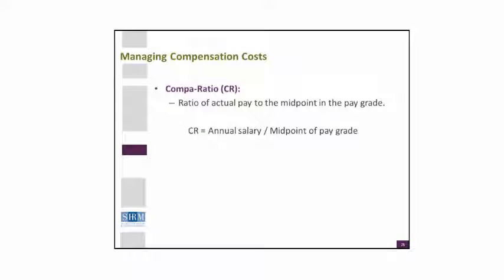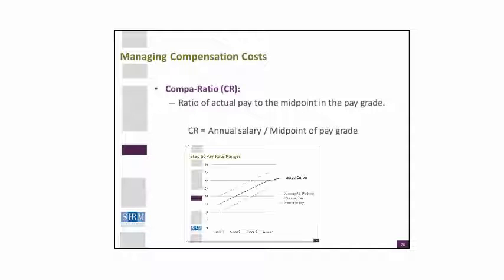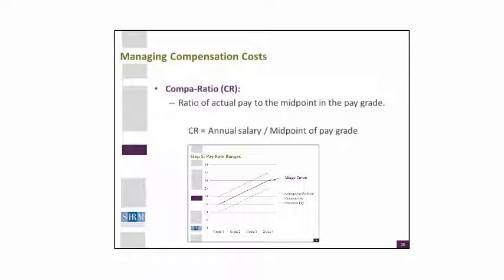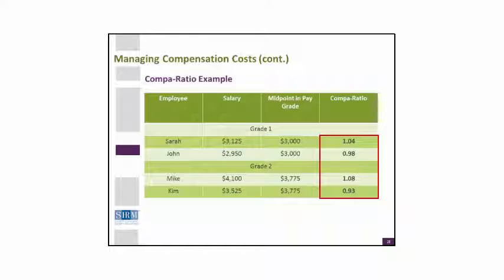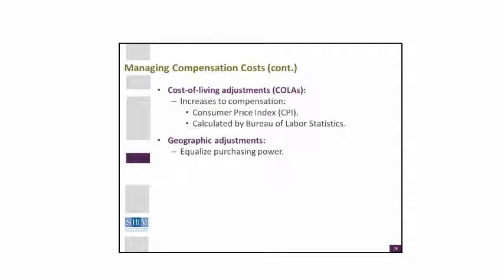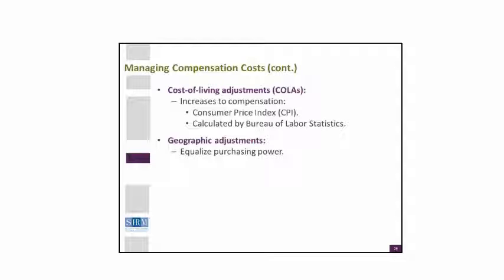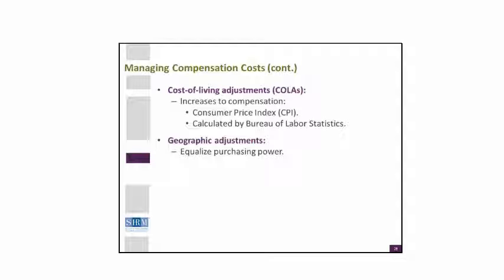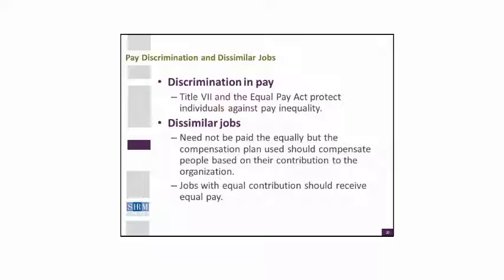HROD 531 Week 5 Lecture